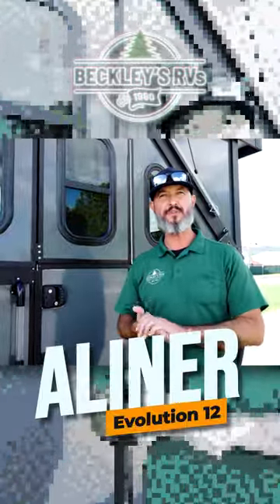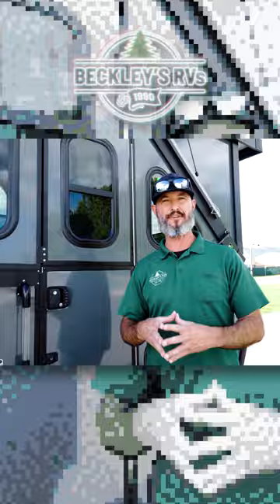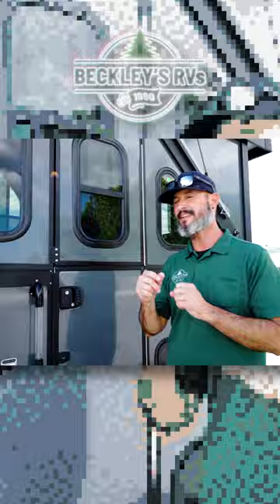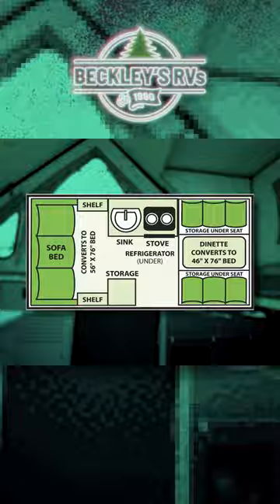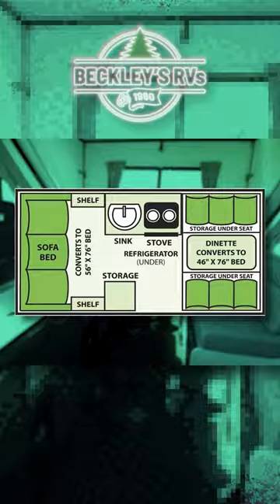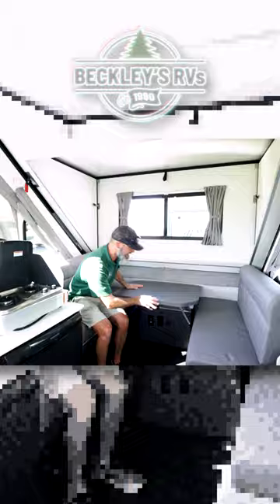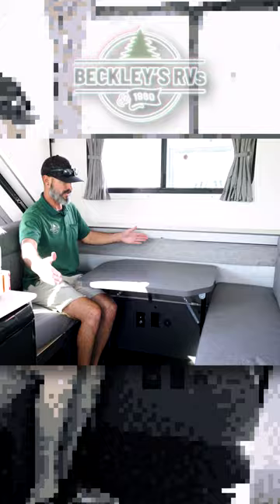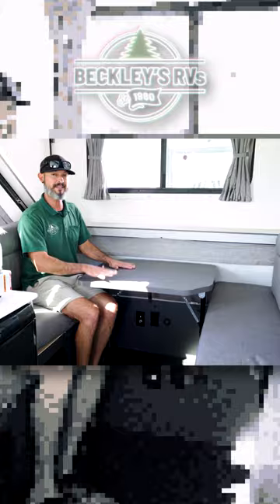Peek Inside!! The Aliner Evolution 12 is Here! | Beckley's RVs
More Details and Specs on Our Website!

If you're looking for a lightweight camper that can sleep four, take a look at this Evolution 12! There is a sofa bed in the back that will convert to a 56" x 76" bed each night, and the shelves let you store your belongings. The dinette with bed conversion provides a place to dine each day, and a 46" x 76" bed at night. In the morning you can prepare breakfast on the two burner stove, clean up with the flush mount sink, and store cold items in the 3.0 cu. ft. two-way refrigerator with a freezer. And you can even add an optional outside grill to keep fried food odors outdoors!

The Evolution A-frame camper by ALiner is coming to you with residential features and solid construction materials. You'll love the black and slate gray exterior package, and the Azdel composite panels included help prolong the life of your camper. There is a Sunflare 185 watt solar panel with a Victron charge controller, LED running lights, exterior baggage doors, plus many more exterior conveniences. The Evolution A-Frame camper comes with commercial grade, Midnight Black, raised coin 100% polyvinyl flooring, Simona boatboard interior cabinets and furniture with riveted construction, three indoor electrical outlets, and a Fantastic vent fan to name a few interior comforts.